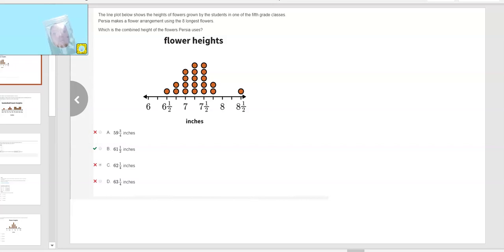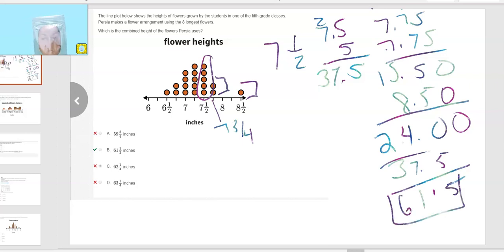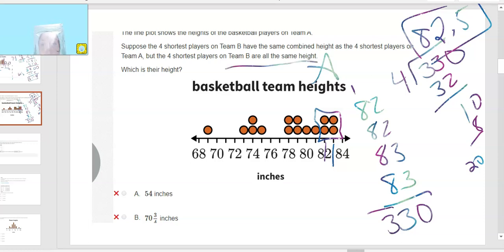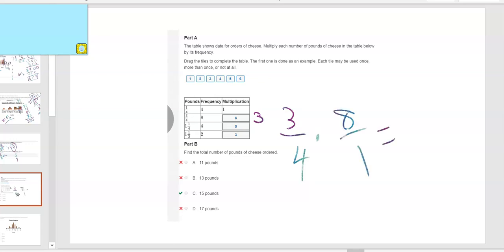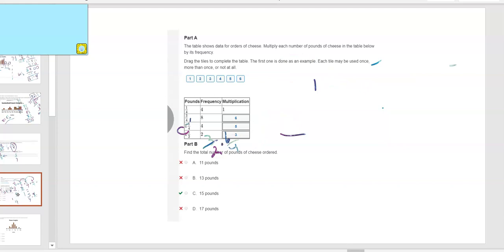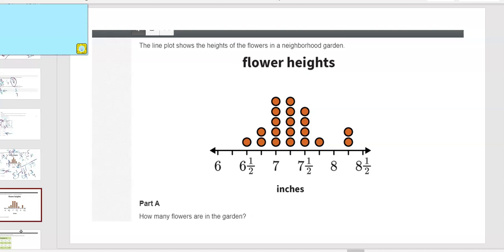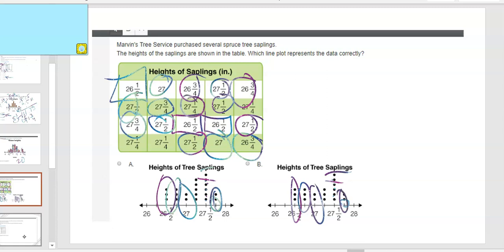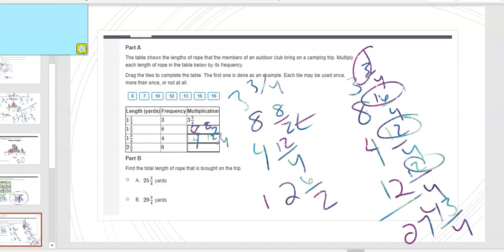anaken math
helping my favorite son